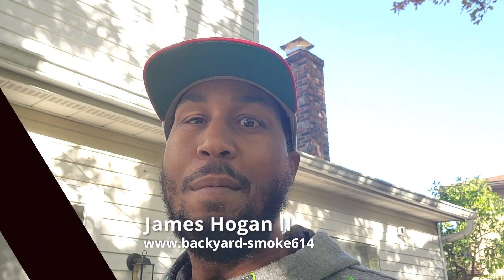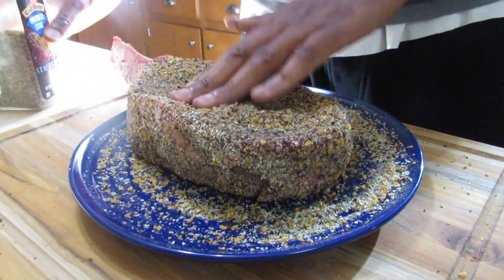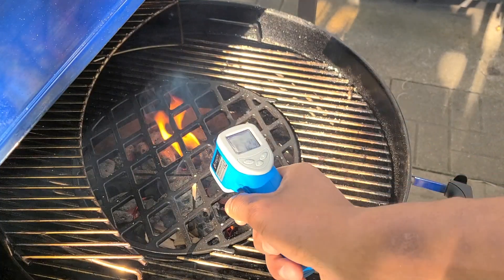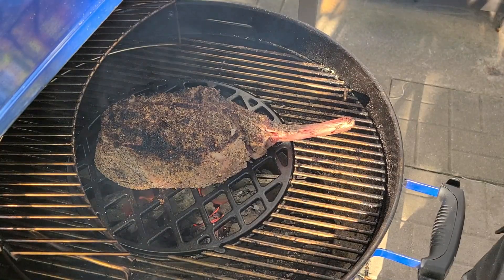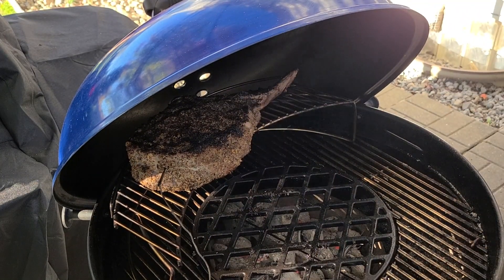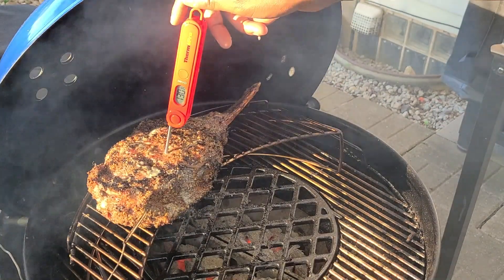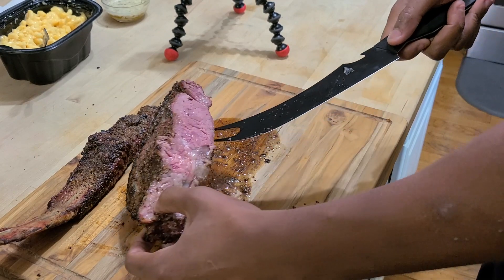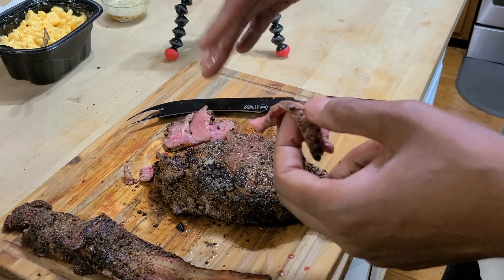Tomahawk Ribeye Steak Grilled on the Weber Kettle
In this video we will be grilling up a Tomahawk Steak on Weber Kettle
Tomahawks are huge bone-in ribeyes. They’re cut off the loin and a long section of the rib bone is left attached to each steak. This steak is large enough to feed a family.

I love getting the biggest one at the store or butcher to allow for leftovers.
So let's get this cook started.

HEY LIKE THE KNIFE
Dalstrong was kind to provide me a code to share for $10 off your purchase.

0:00- Intro
0:41 - Step 1 SPG
1:13 - Step 2 Steak Rub
2:03 - How to set up the Weber Sear Grate
2:55 - Cooking a Tomahawk Steak on Weber Grill
3:32 - First Flip
4:09 - Special word from Link
4:32 - How to properly probe the Thermo pro
5:14 - Best basting for a Tomahawk Steak,Butter Garlic Sauce
6:11 - Final Product.

Steps for the cook

Remove the steak from fridge 30min prior to cook, season with equal parts salt, pepper, garlic
One grill grates reach temp of 600 degree+ sear steak or each side for 3-4 min

Once that is done move indirect and let cook

Just before the cook ends at about 115 degrees we start to baste with a garlic butter, this provides an extra layer of flavor.

We cook our Tomahawk’s to medium rare 130-135 range.

Pull at the desired temp, let rest 5-10min so that all the juices absorb.
Then enjoy.

Weber 22in Master touch
Weber Sear Grate
Etekcity Infrared Thermometer
Digital Kitchen Timer